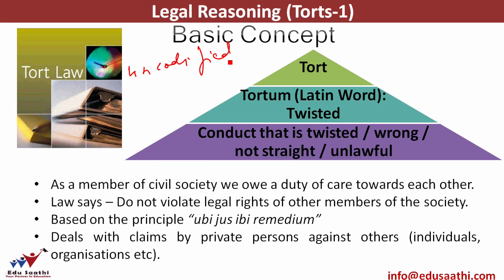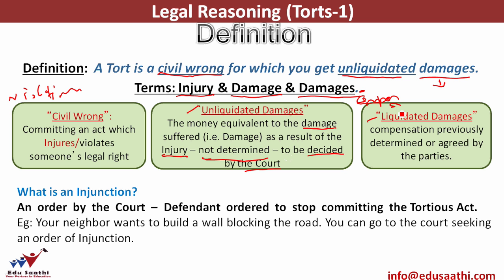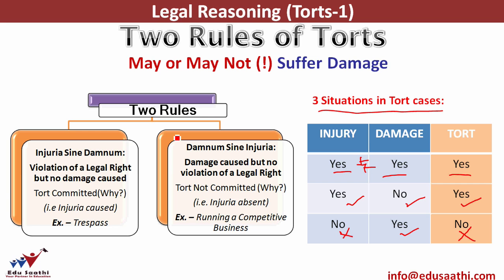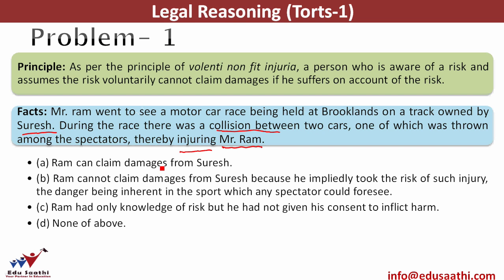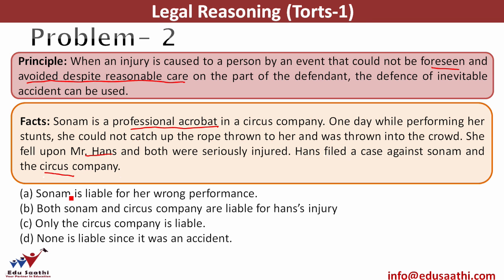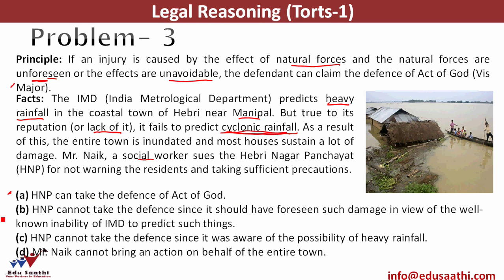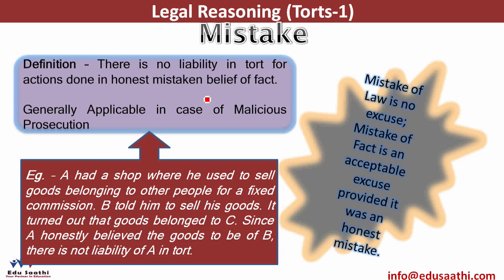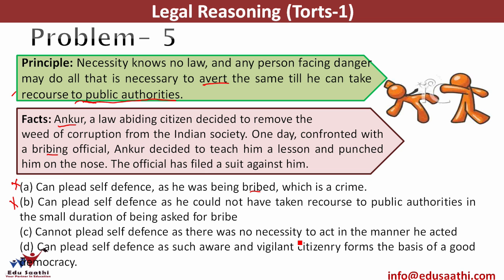Legal Aptitude for CLAT 2: Introduction to Torts & Defences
This video explains the concept of Torts. Various definitions to be used in understanding like unliquidated damages,  injury, civil wrongs, plaintiff, defendant etc. This also explains various defenses that can be used by a defendant in a court of law with regards to a Torts case.